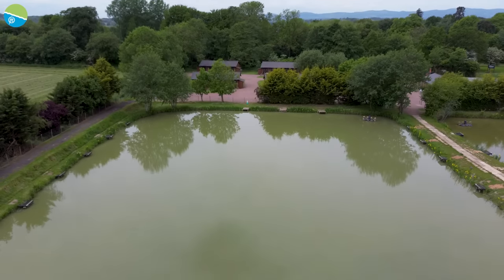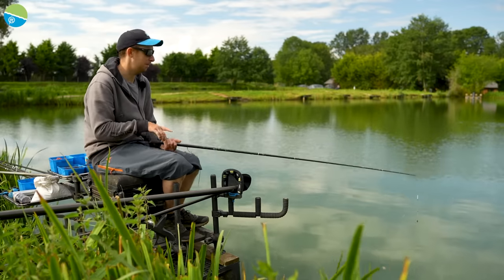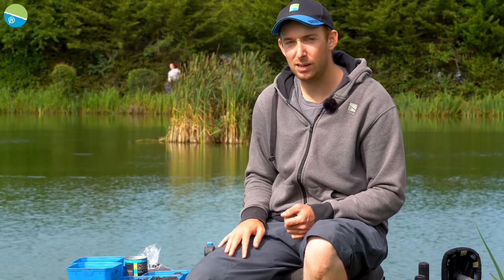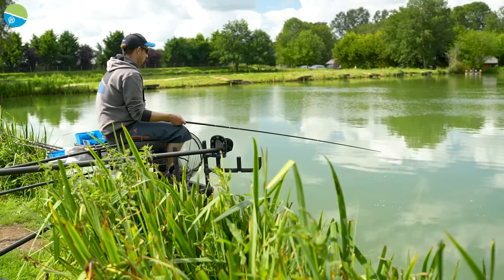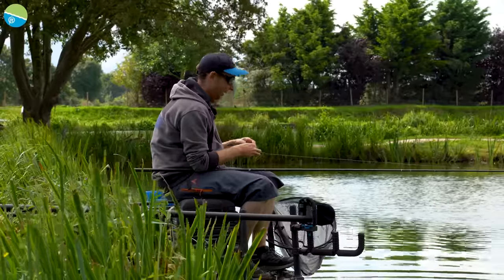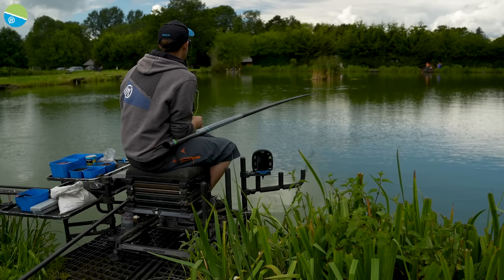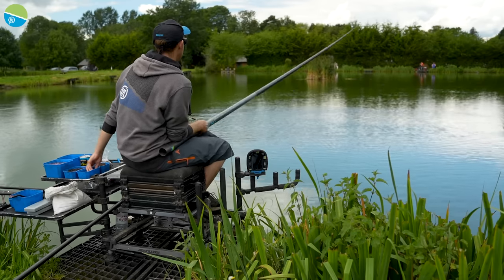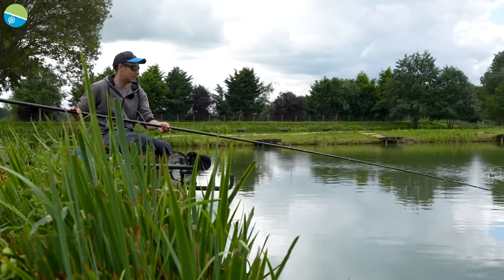How to WIN At NEW Venues!🏆 | Andy Power's Guide To Winning!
Turning up to a new venue and trying to compete with the locals is never easy. However, Andy Power has developed a simple approach that allows him to compete at any commercial venue, allowing him to compete and potentially win wherever he goes!